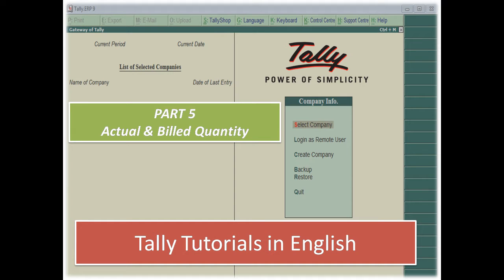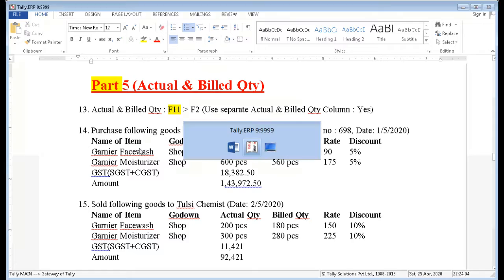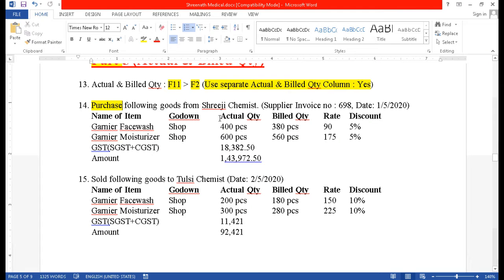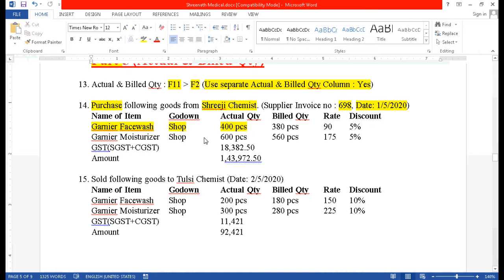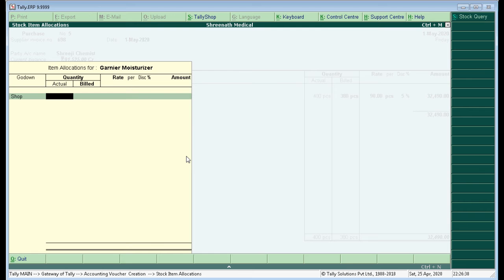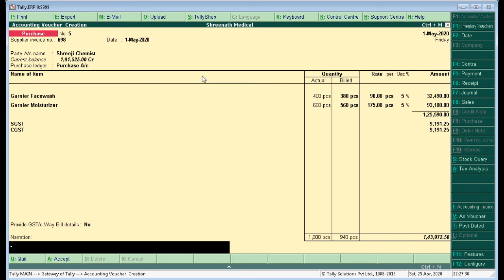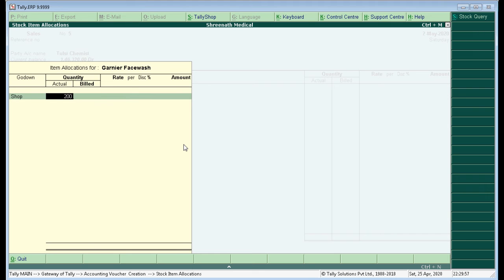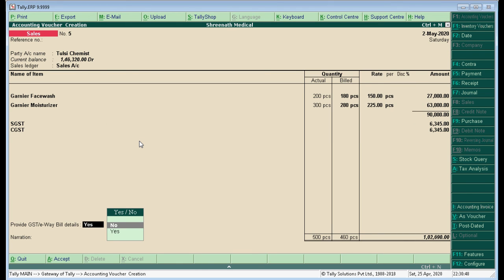Actual & Billed Quantity in Tally (Exercise 3 | Video 5)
Learn how to use actual & billed quantity in tally. How to enter sample or free quantity in tally.